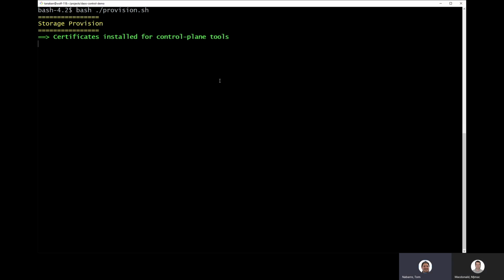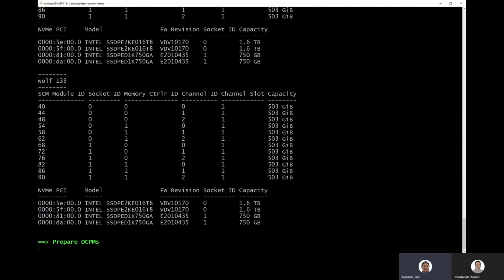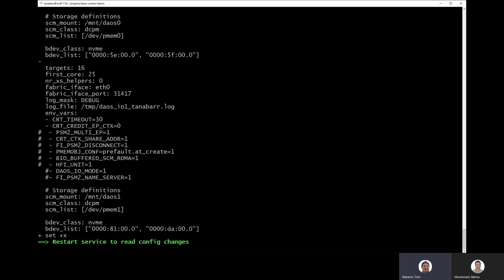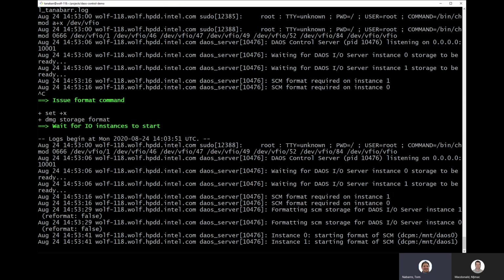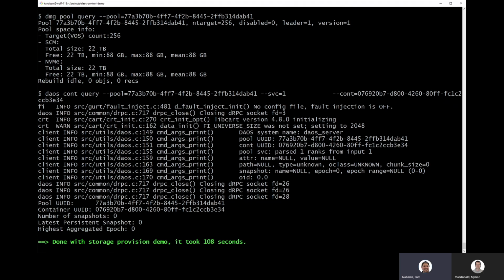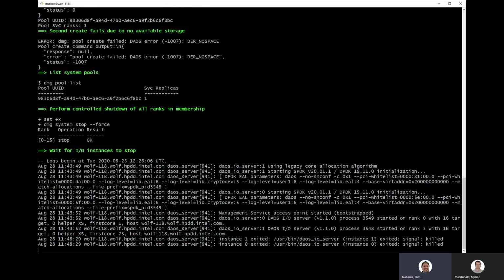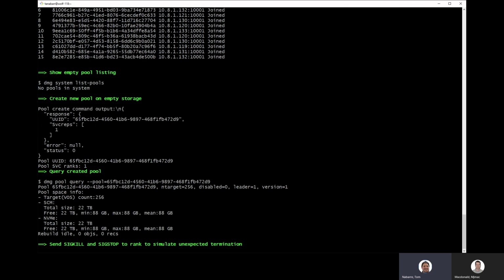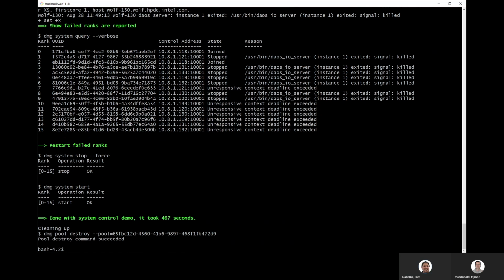DAOS: Control plane demo and DAOS manageability.